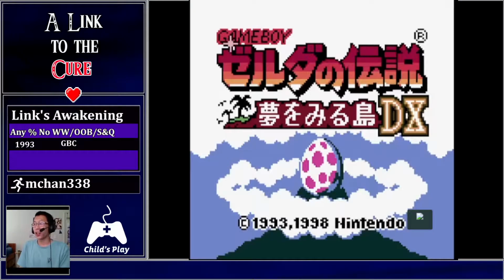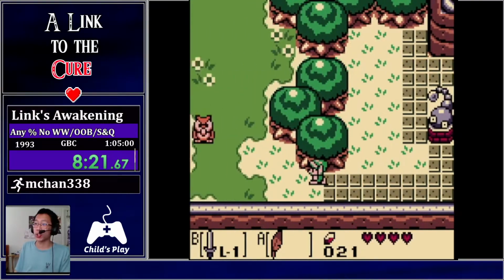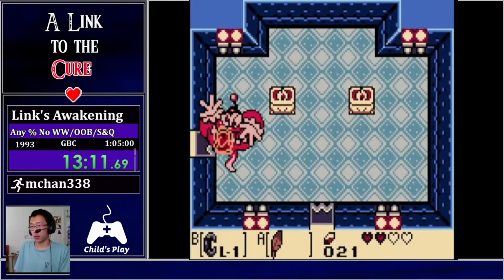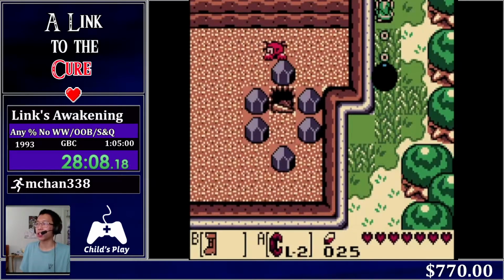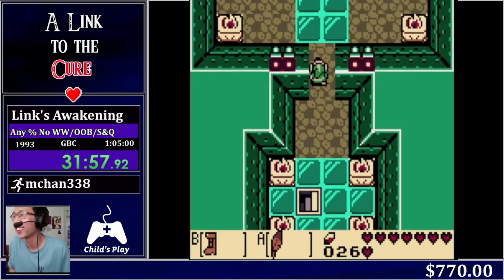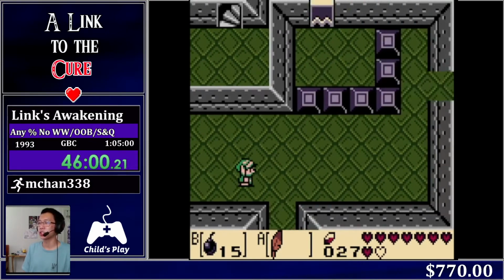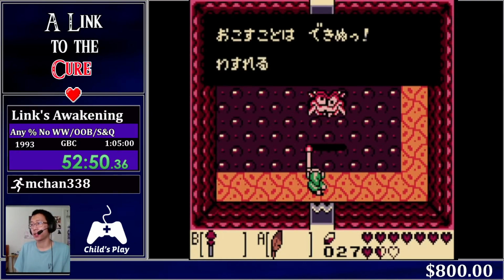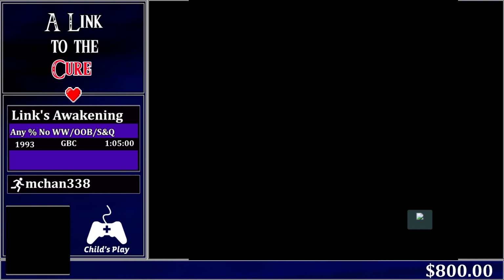Link's Awakening DX in 57:52 - Link to the Cure 2022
Game #15. Run starts in 1:18

This is my speedrun of The Legend of Zelda: Link's Awakening DX performed live at Link to the Cure to raise money for Child's Play Charity. Child's Play is an organization that donates toys and games to children's hospitals worldwide. It was founded in 2003 by authors of Penny Arcade, Mike Krahulik and Jerry Holkins and is seen as a way to regute the perception of gamers as violent and antisocial. The Link to the Cure marathon has raised a total of $2,022 for Child's Play.

Link to the Cure is a marathon created by Tristnal and a few other speedrunners for a small group of people to hang out and raise money for charity. The marathon name is a reference to The Legend of Zelda: A Link to the Past as this marathon started by runners from the A Link to the Past speedrunning community. This event runs once a year around March/April. I have been participating at this event every year since 2019 and this is my 7th run at this event with having previously ran New Super Luigi U, Pokemon Red, New Super Mario Bros. U Deluxe, New Super Mario Bros. 2 and Pokemon Yellow